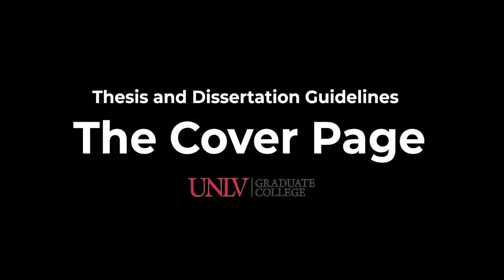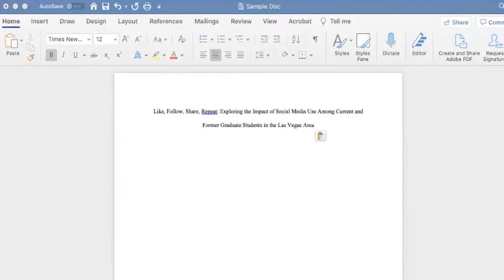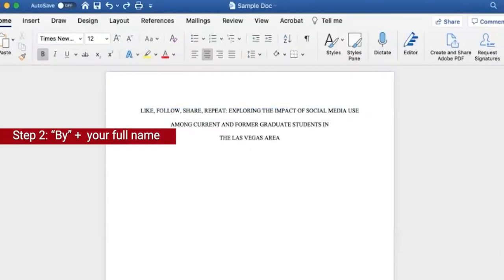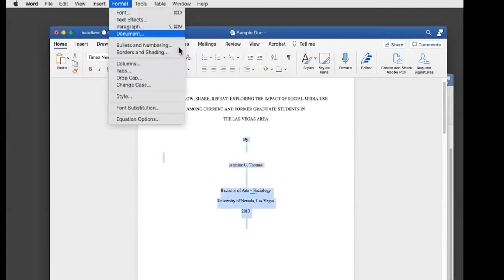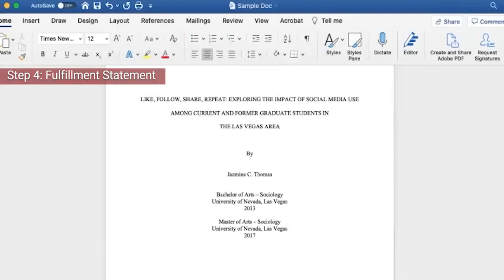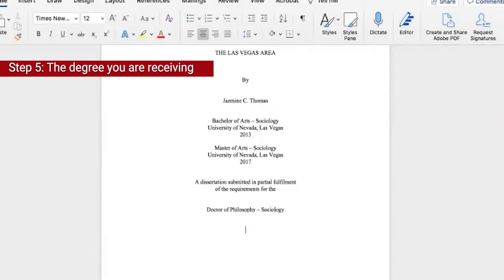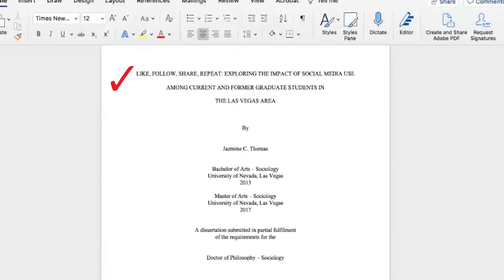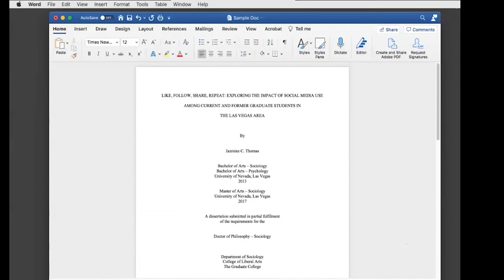UNLV Graduate College TD Series: Cover Page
Thesis & Dissertation Series: Cover Page
or visit unlv.edu/graduatecollege/thesis